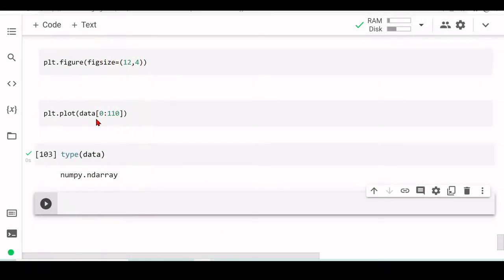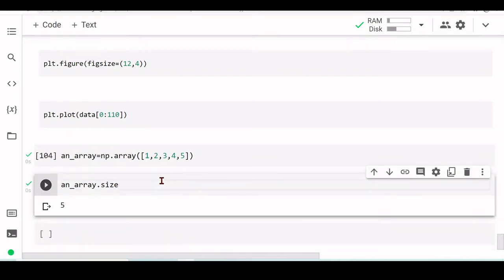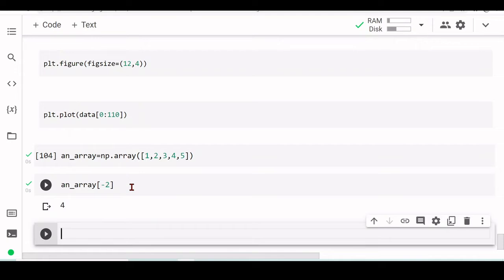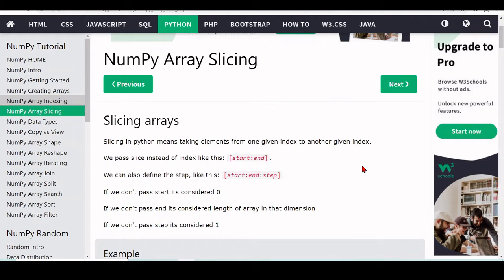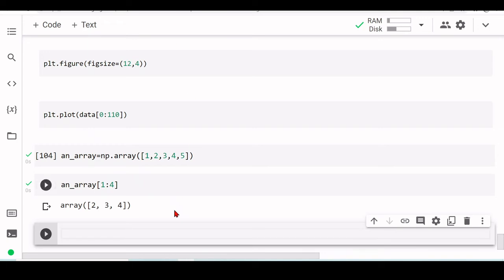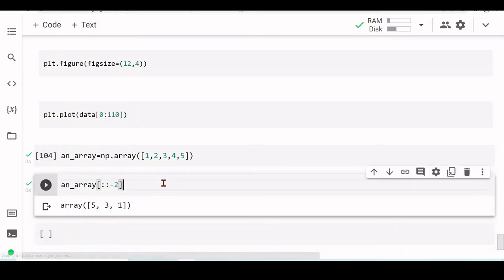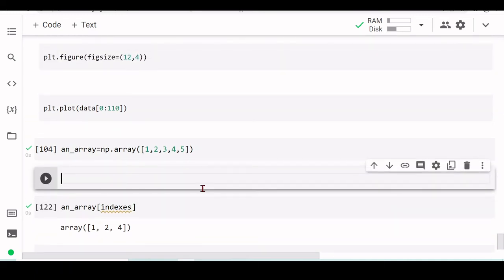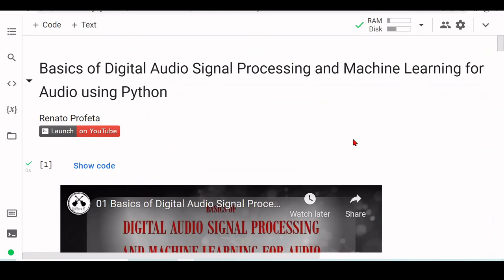07h Numpy Array Indexing and Slicing - Code Explanation Example 02: Load and Plot a Waveform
Basics of Digital Audio Signal Processing and Machine Learning for Audio using Python - Code Explanation Example 02 - Load and Plot a Waveform

Code Explanation: Load (SciPy) and Plot a .wav File
07h Numpy Array Indexing and Slicing

00:00:00 Introduction
00:01:11 Array Indexing
00:03:29 Array Slicing